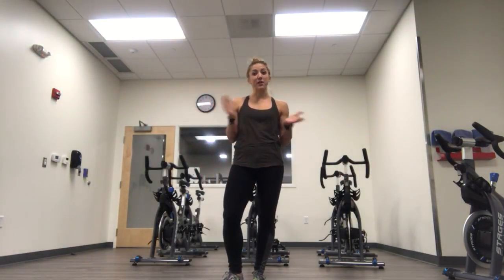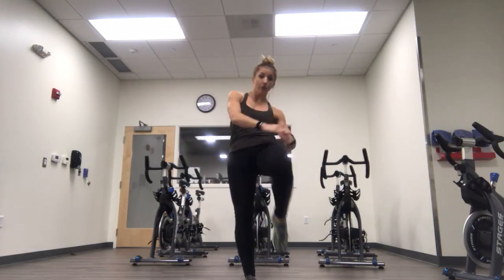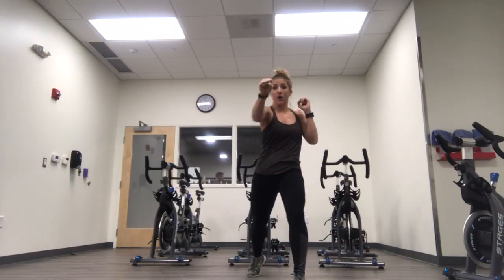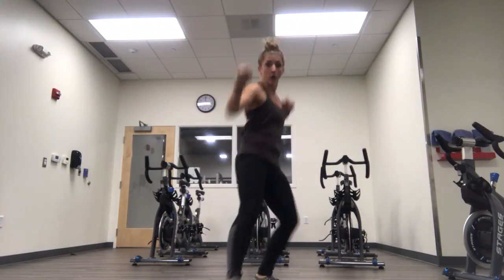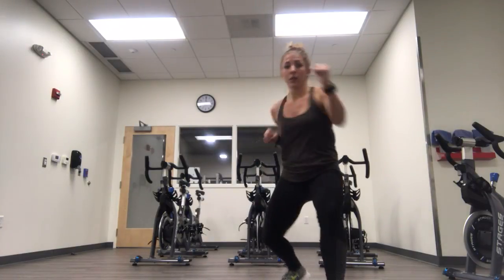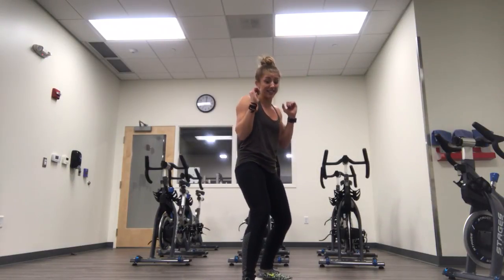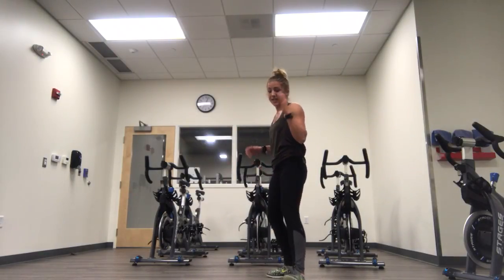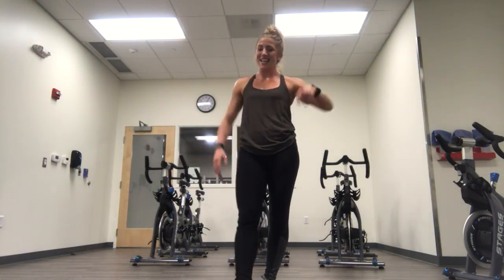CDF LIVE Master Trainer Audition